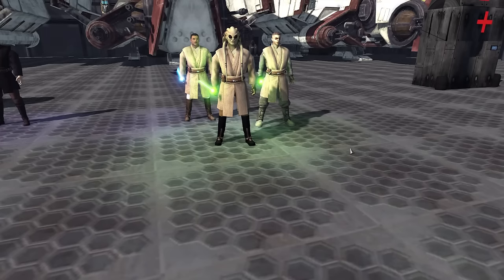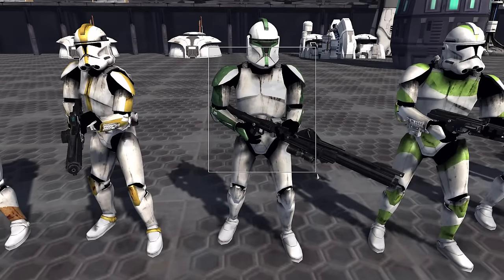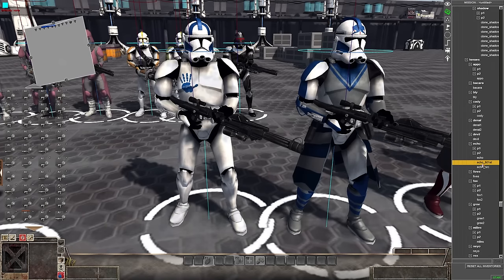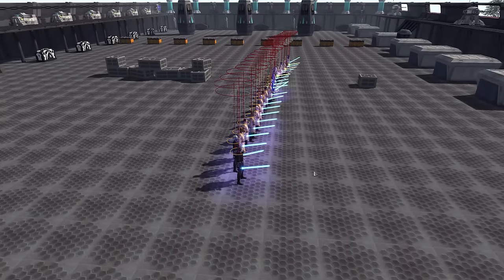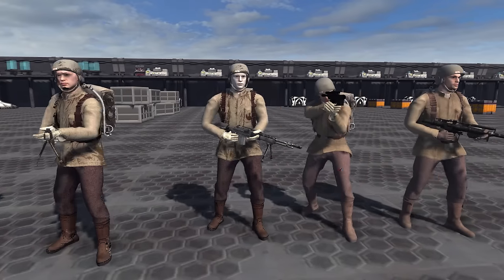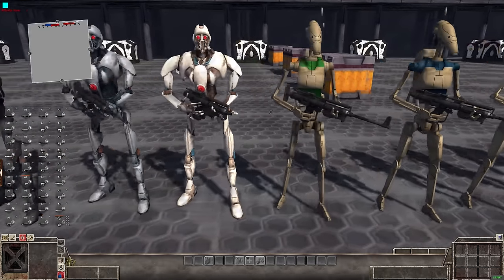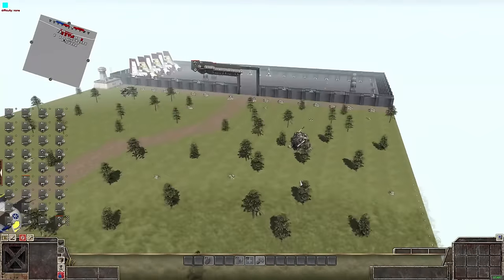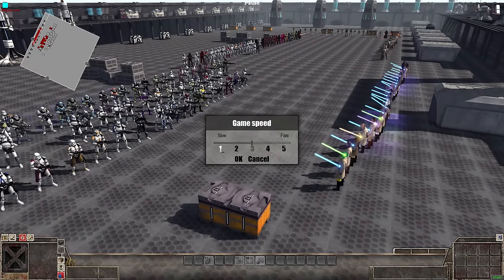This NEW Star Wars Battle Simulator has EVERYTHING! (Ultimate Star Wars Mod Showcase)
DaleyTactics plays some of the brand new star wars mod for men of war assault squad 2 called the Men of War Ultimate Star Wars Mod. It is a combination of the Galaxy at War mod and then ASV Star Wars mod with new updates, new units, and new vehicles.